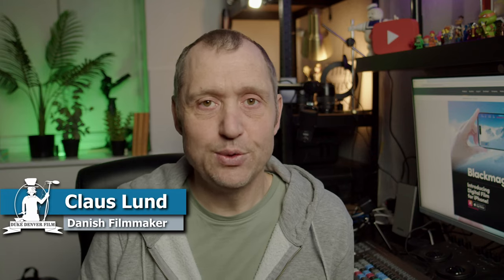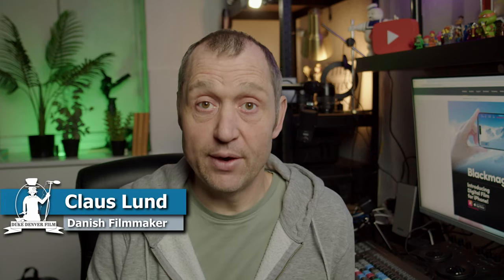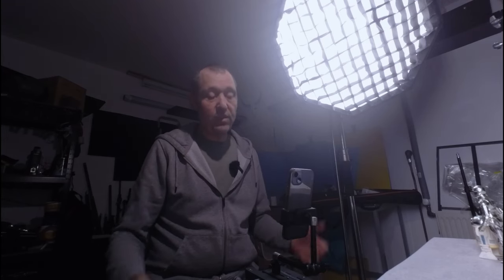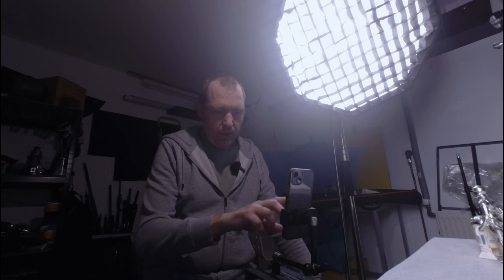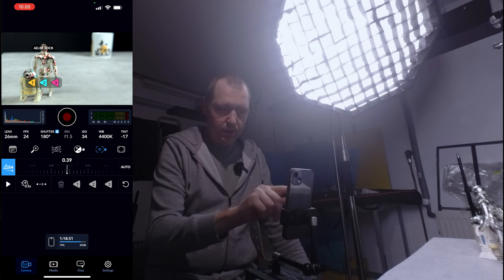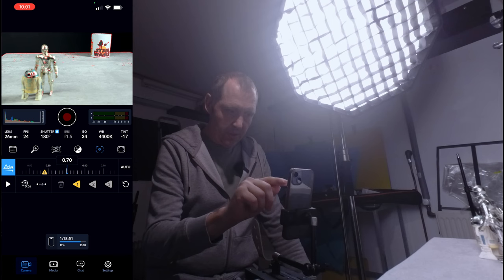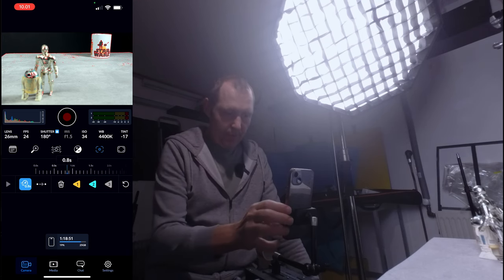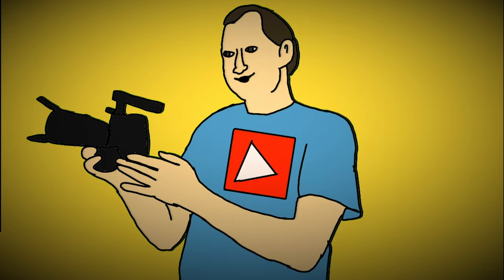Blackmagic Camera App update 1.3- a small but good update (Adding Rag Focus)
In this video, we dive into the exciting new features of the Blackmagic Camera App for iPhone!
Join us as we explore the latest additions, demonstrate how they work.

00:00 - Intro
00:17 - New tings in update 1.3
01:05 - Testing rag focus in the studio